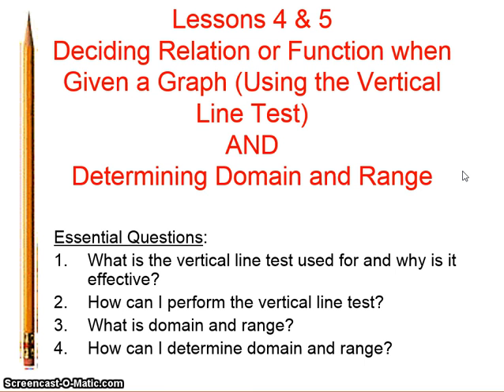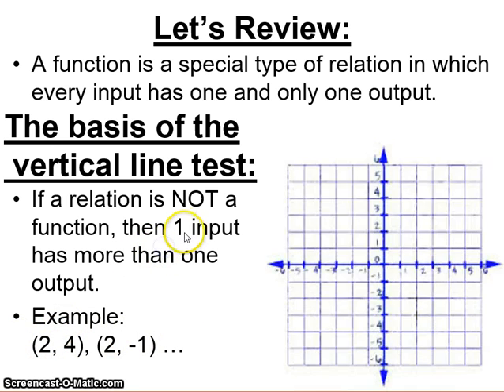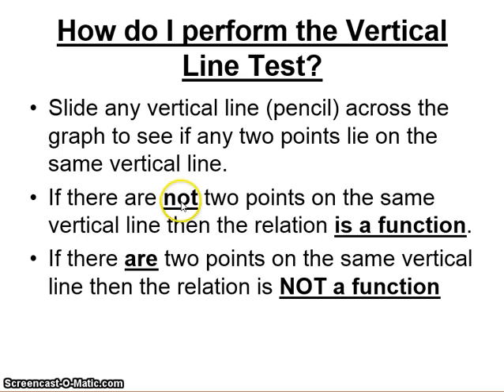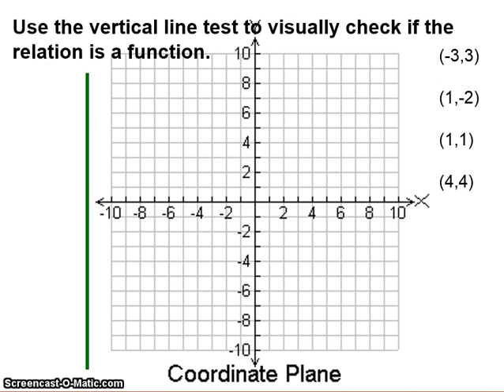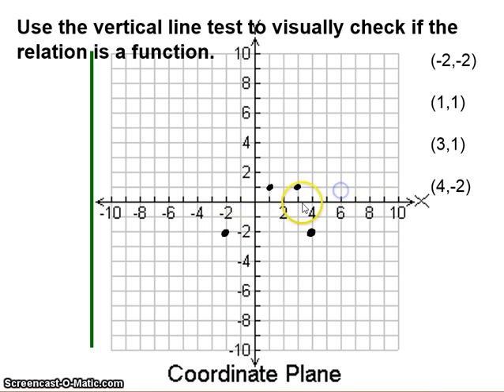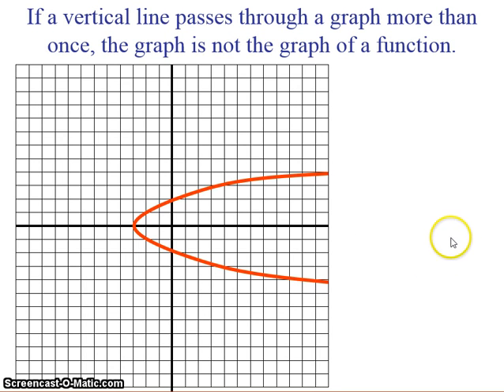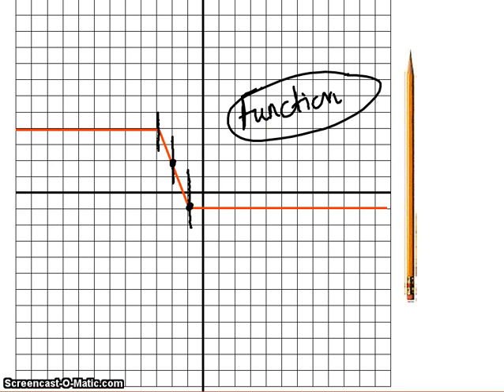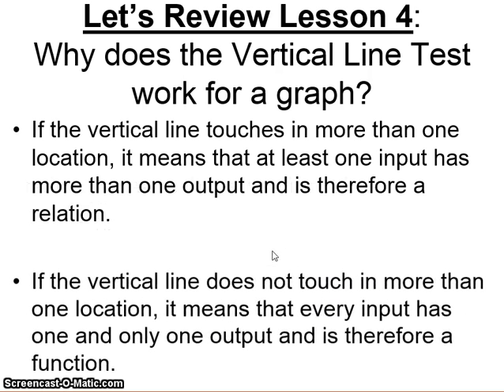U4L4 Deciding Relation or Function for a Graph The Vertical Line Test PART 1